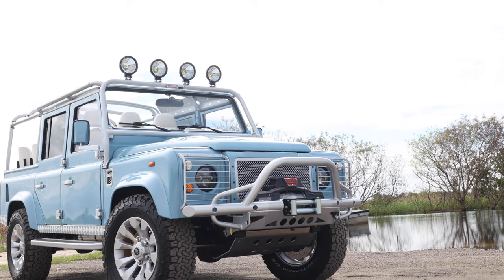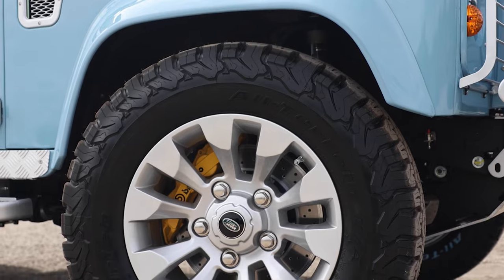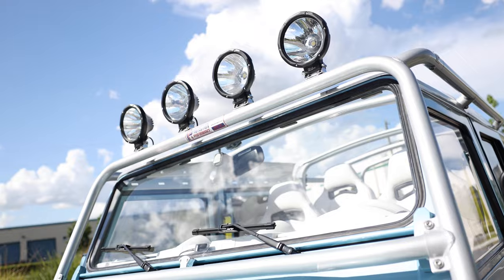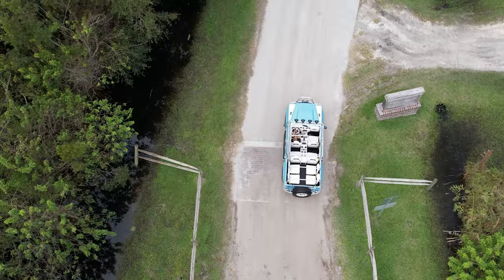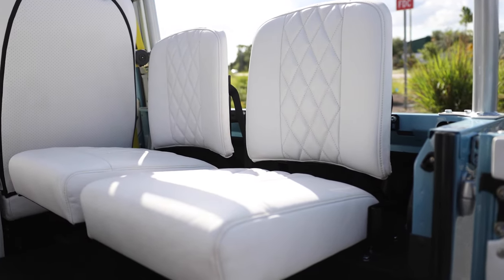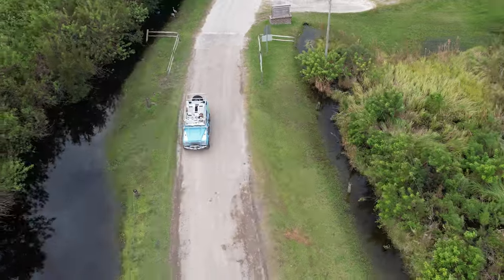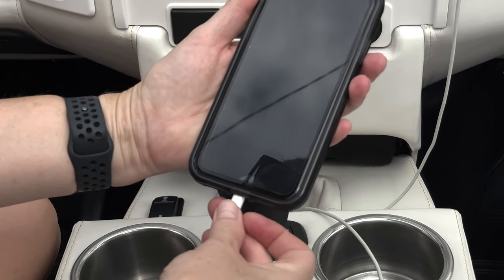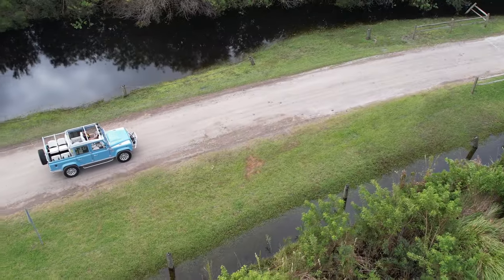Fully RESTORED (1985) Land Rover DEFENDER 110 with 6.2L LT4 Engine | ECD Automotive Design